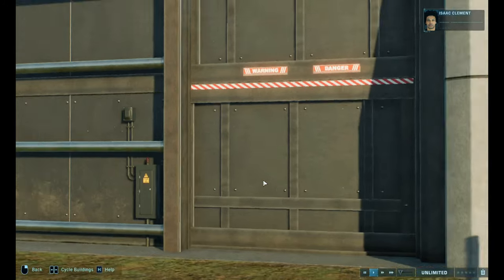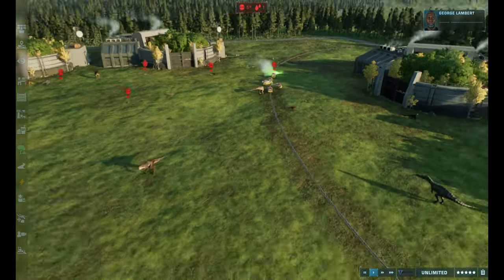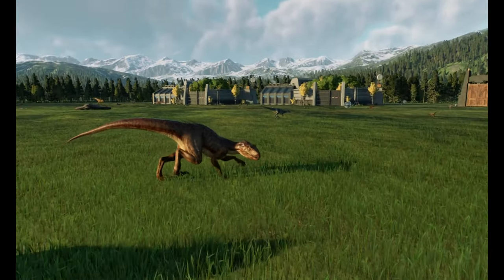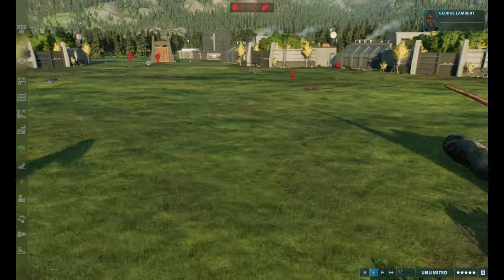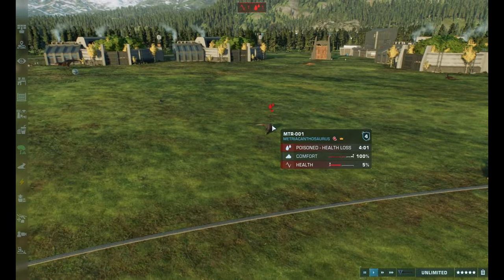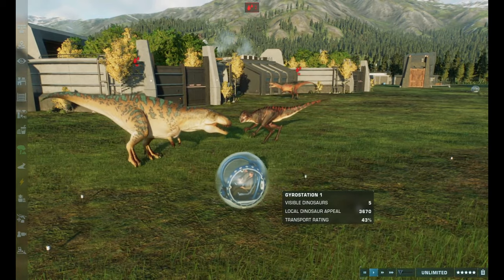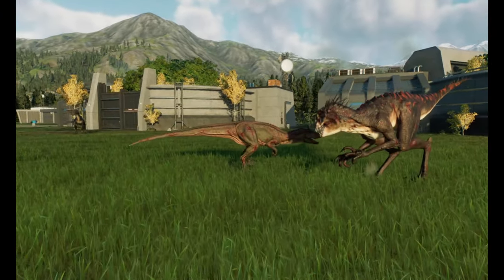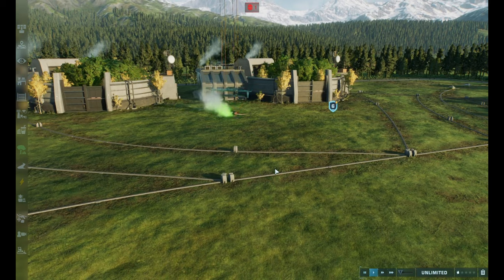All Carnivore Battle Royale (Jurassic World Evolution 2)